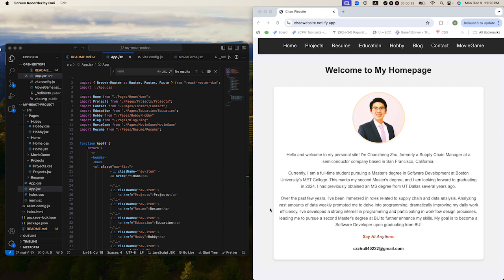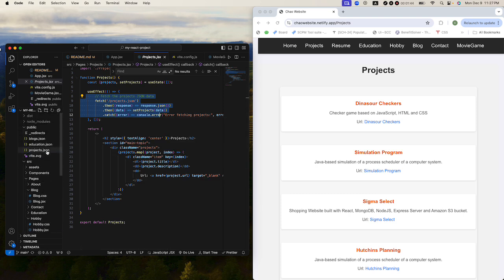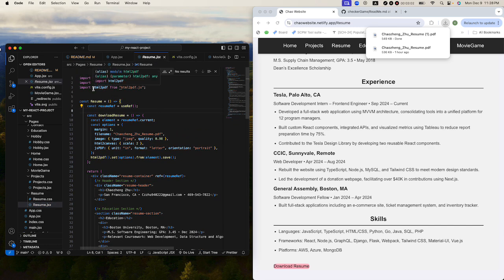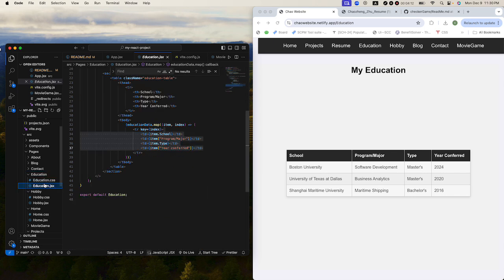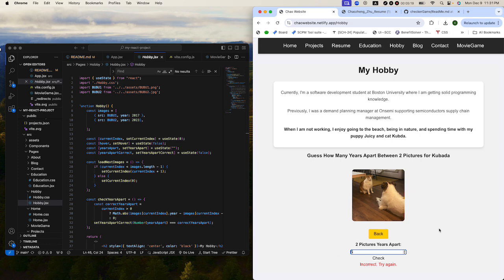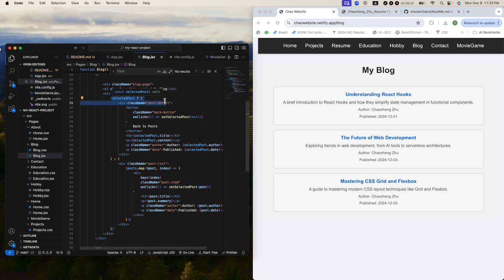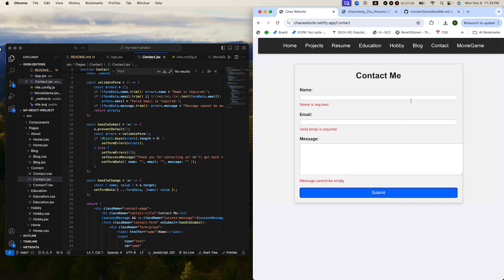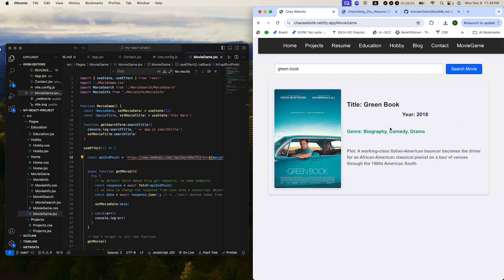Chao personal website